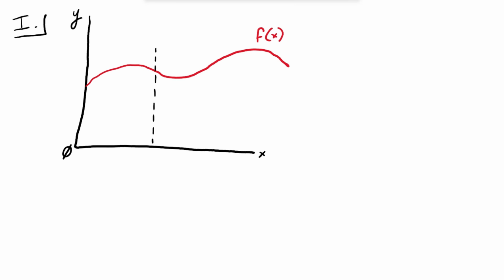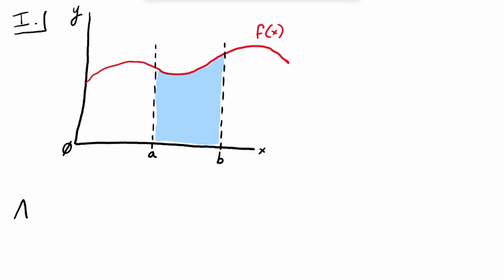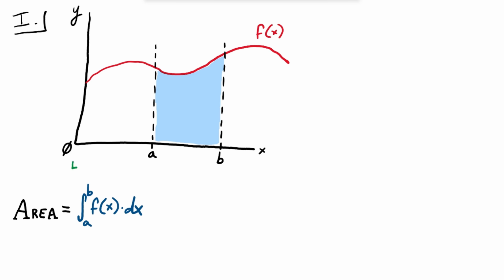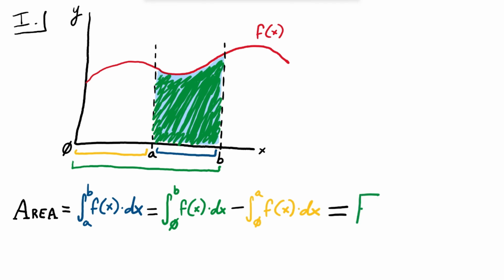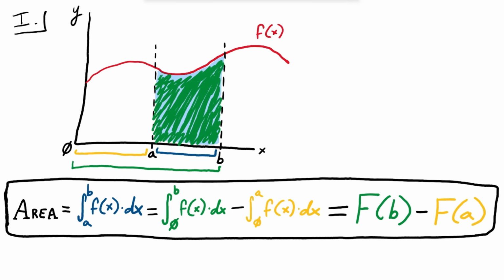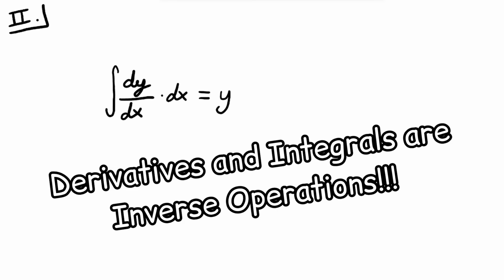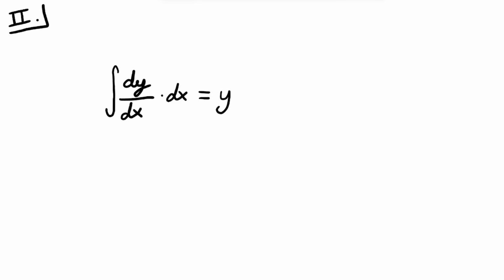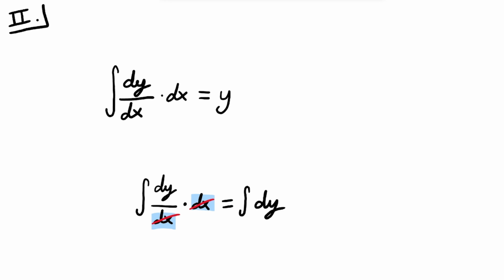The First AND Second Fundamental Theorems of Calculus in Under 2 Minutes!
The Fundamental Theorems of Calculus are integral (pun intended!) to understanding the practical applications of integrals and derivatives! As such, this video aims to provide an intuitive way to think about why these two statements are true!